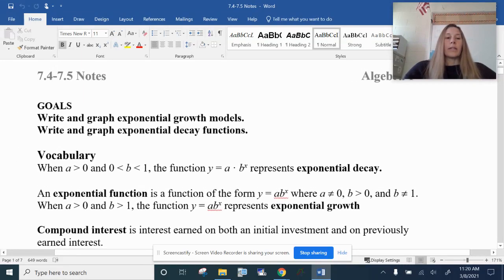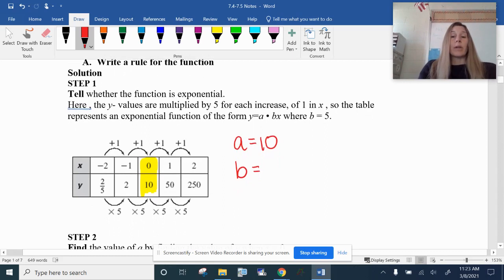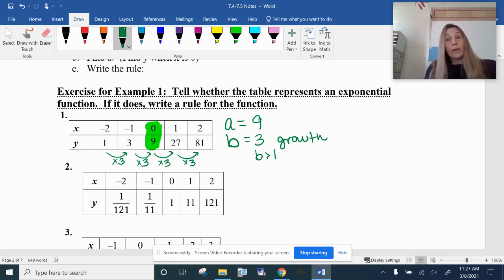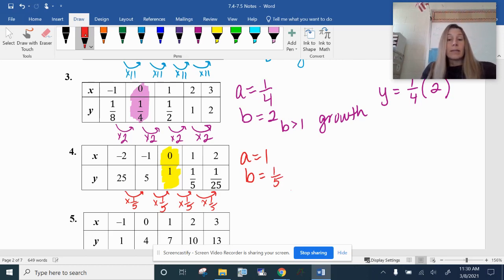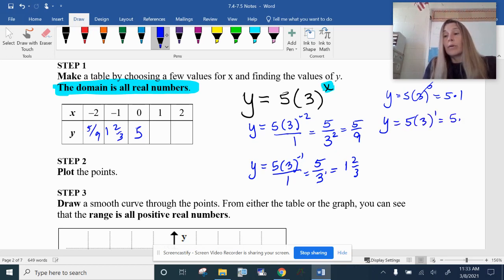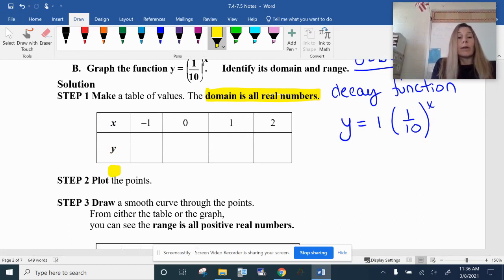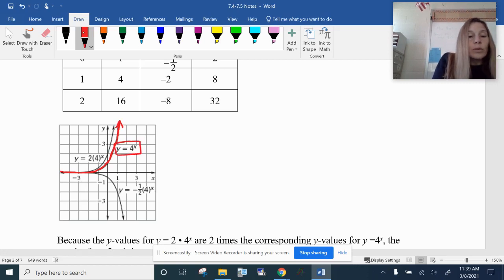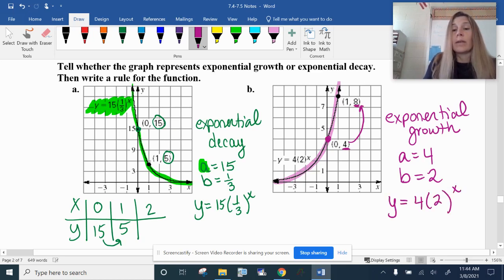7.4-7.5 Graphing exponential growth and decay functions